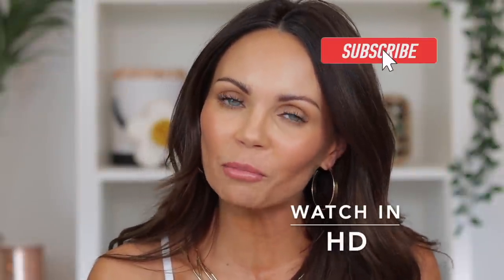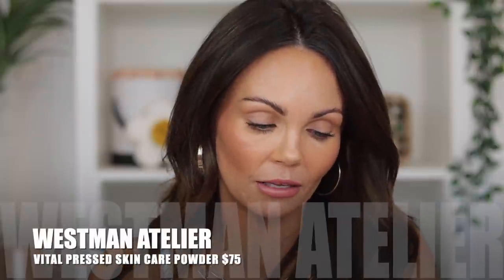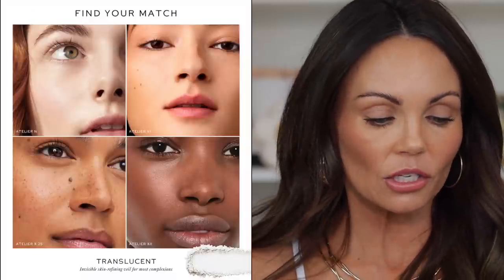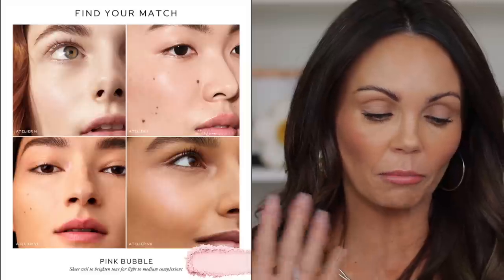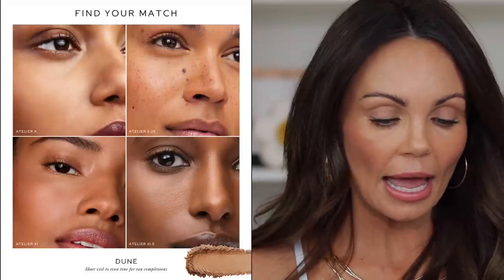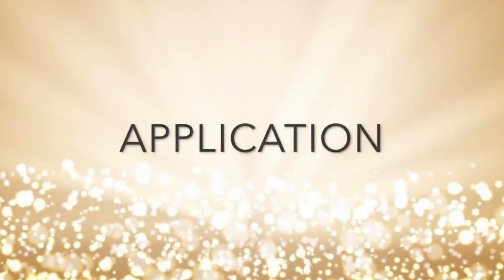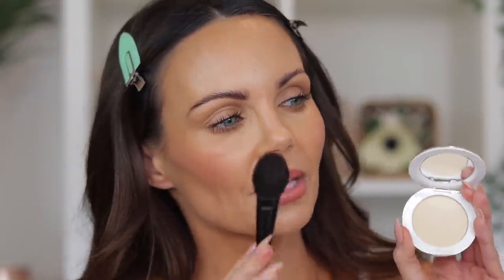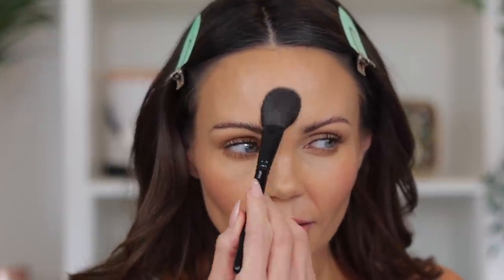WESTMAN ATELIER VITAL PRESSED POWDER | HOW IT COMPARES TO KOSAS POWDER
In today's video, I am sharing my first impressions and thoughts on the NEW Westman Atelier Vital Pressed Powder.

⬇️PRODUCT LINKS⬇️

➡️Westman Atelier Vital Pressed Powder Shade Creme
*Cosbar (in Stock)

*Sephora Website (hasn't launched yet)

•Alternative
➡️ Kosas Cloud Set Powder (shade I wear,  Comfy)

Mailing address
Tara Lynn

🦋TARA LYNN🦋

⭐️TIME STAMPS⭐️
0:00 - Intro / Product Info
4:13 - Application
9:00 - Final Thoughts